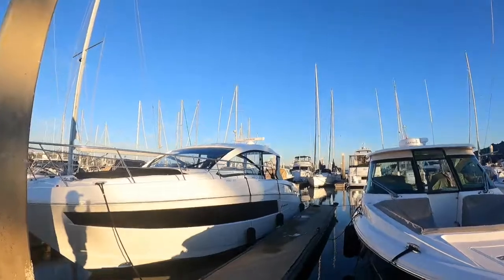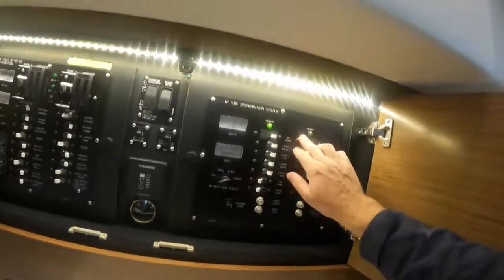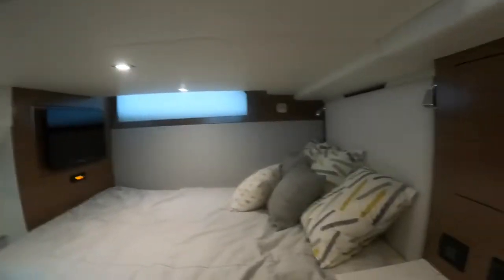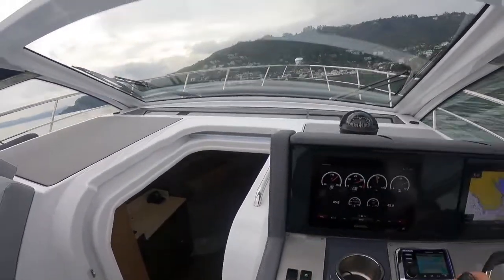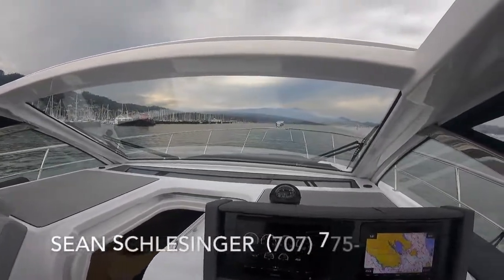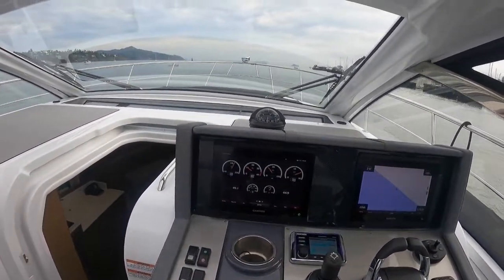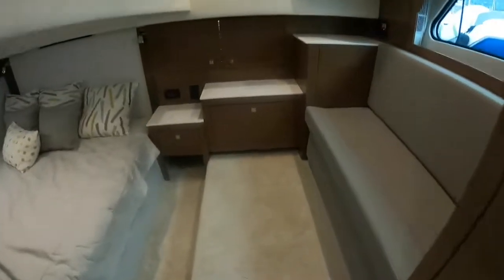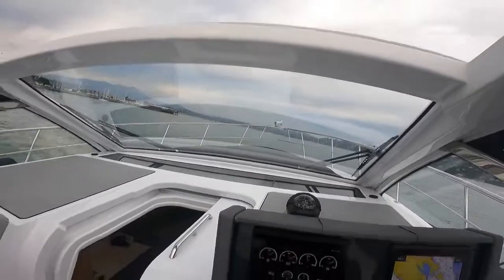How to; start sea trial and docking Cruisers 39 EC with Volvo IPS 500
A "how to" on starting, sea trial and docking of this awesome sport yacht. full walk through presentation as well.